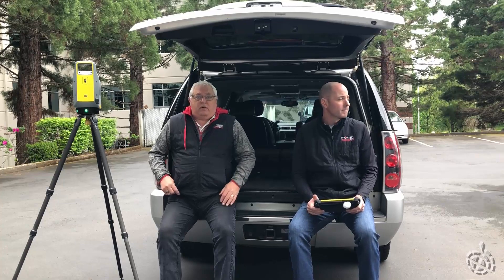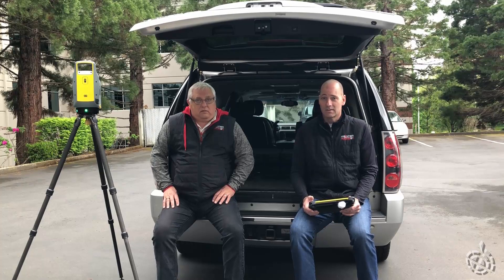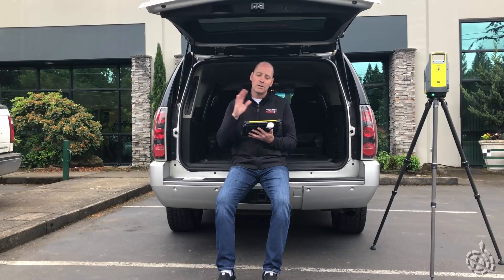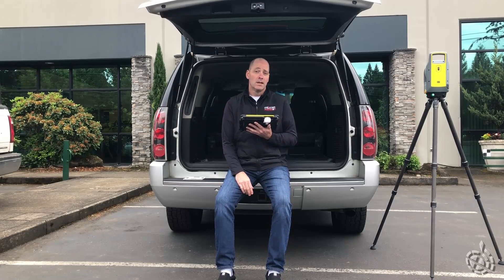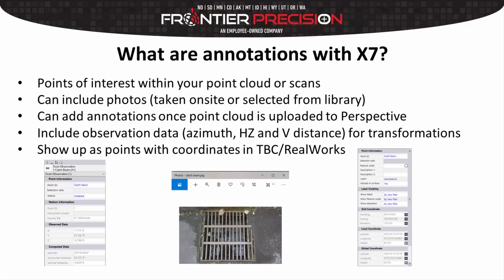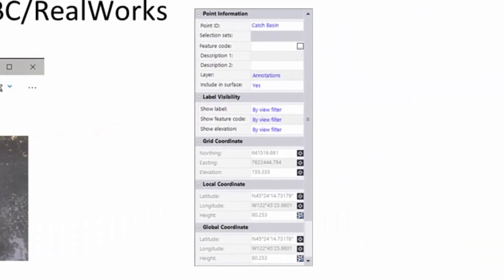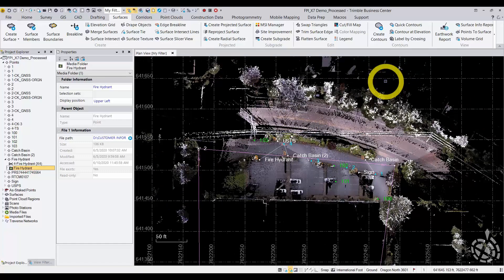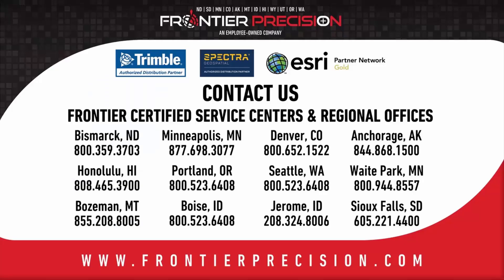Using Annotations with the Trimble X7 Scanner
In this Tailgate Series video we show you how you can create annotations within Trimble Perspective while using the X7 scanner. These annotations can then be utilized in Trimble's office software to aid in the processing and documentation of your projects.